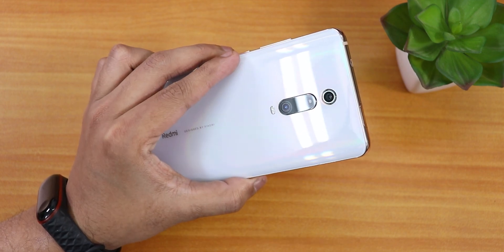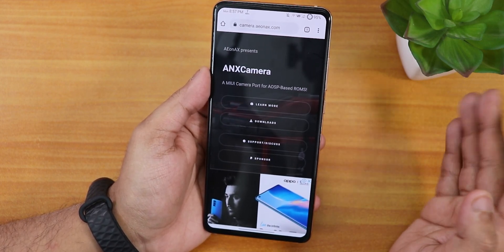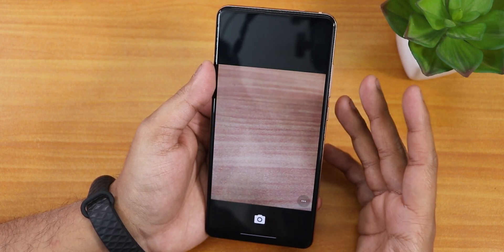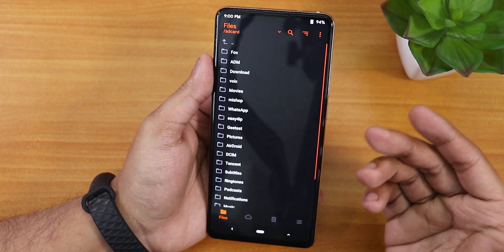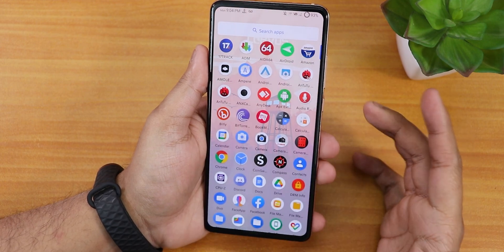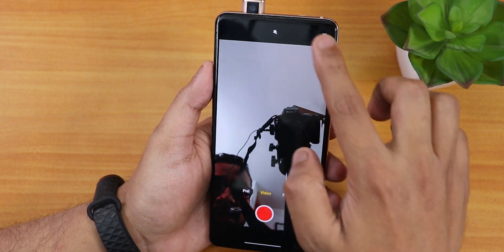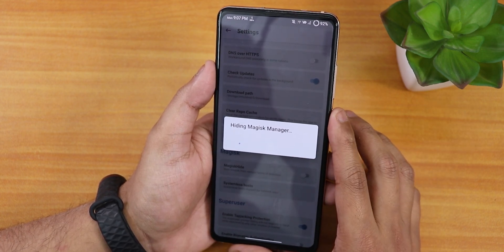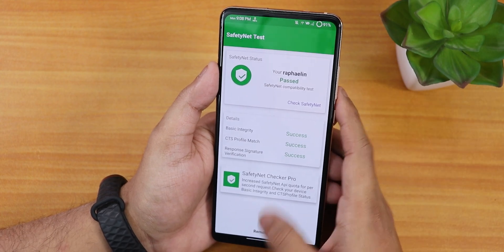How To Flash ANX Camera V185R On Android 11 ROMs & Fix SafetyNet Completely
UPI: titash.sharma-1@okaxis

Timestamps:
0:00 Intro
0:20 Things you need to know
1:20 Files you need
3:45 Flashing
6:00 Working ANX Camera
6:56 Fixing SafetyNet